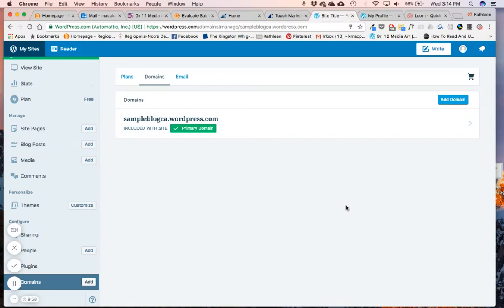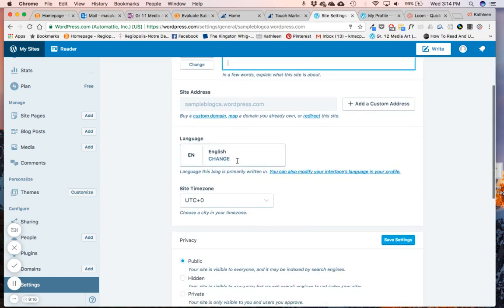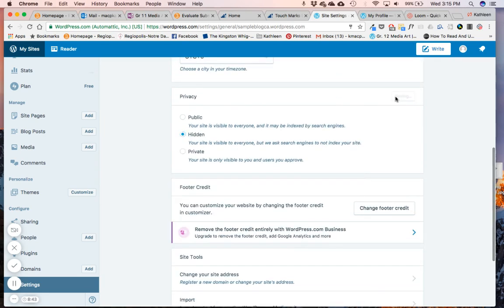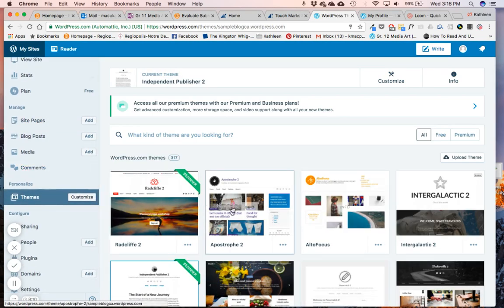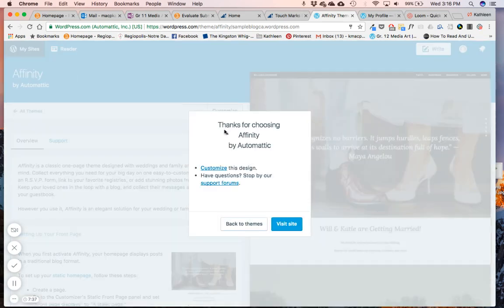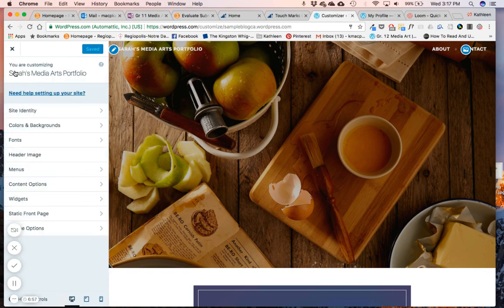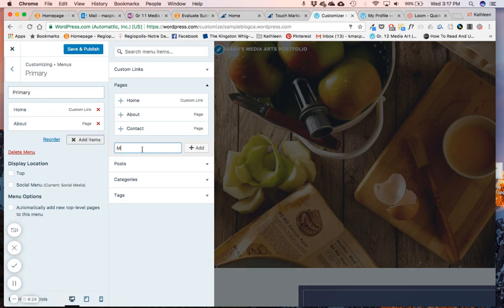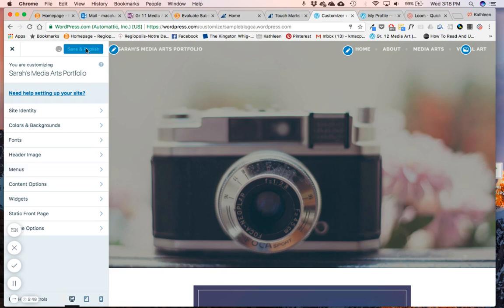How to customize your wordpress theme and settings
Creating a menu or pages, choosing a theme, editing your privacy settings